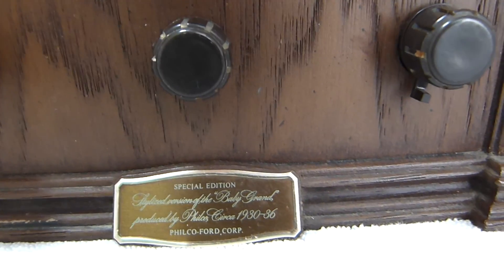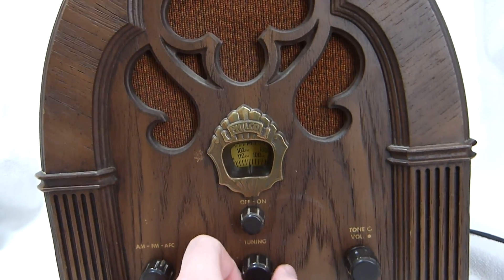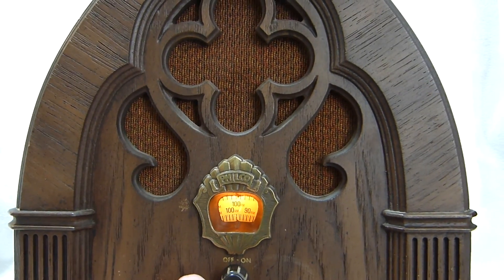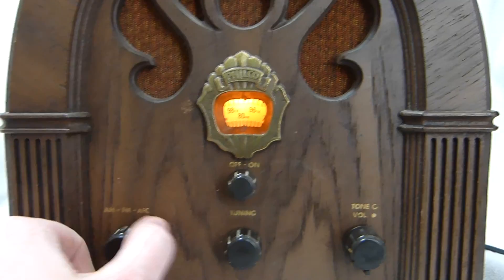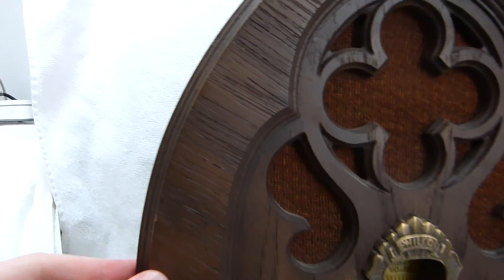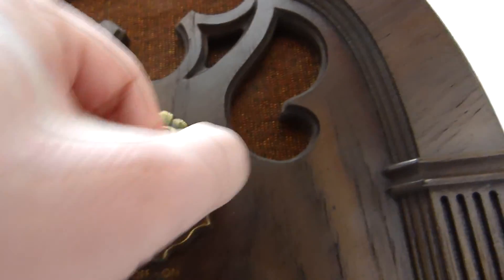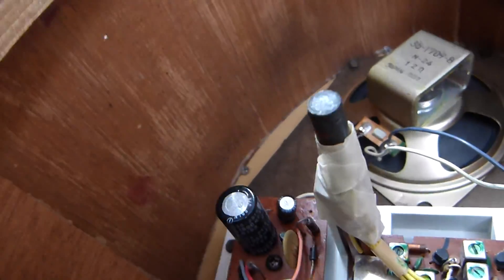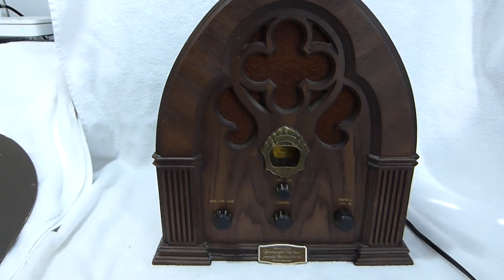Philco-Ford model R-90 cathedral transistor radio (~1973, Taiwan)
This radio was sold in the early to mid 70's, and is all transistor (no integrated circuits or tubes).
Sorry for the shaky camera in the second half.